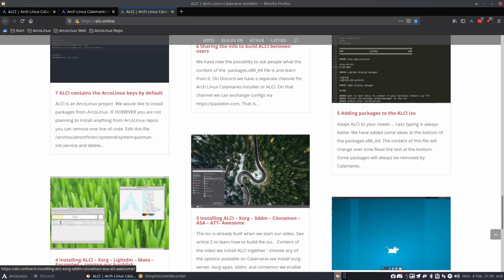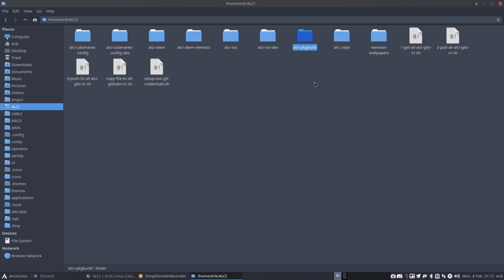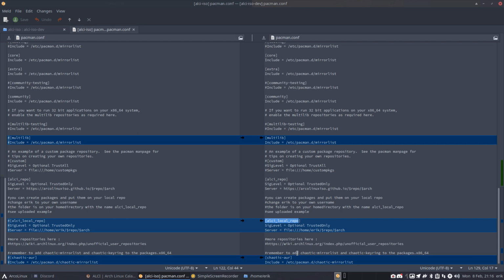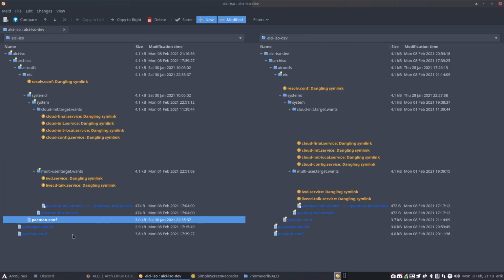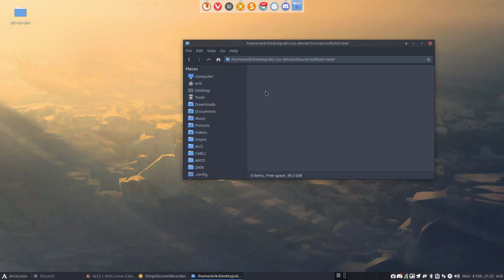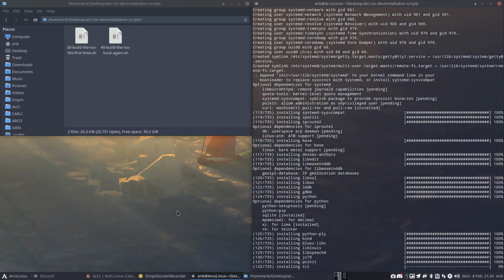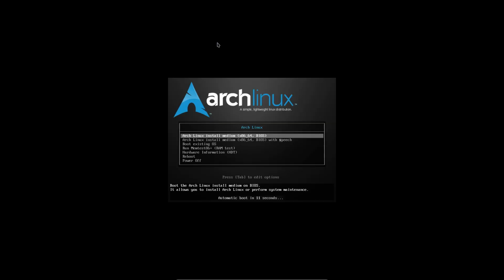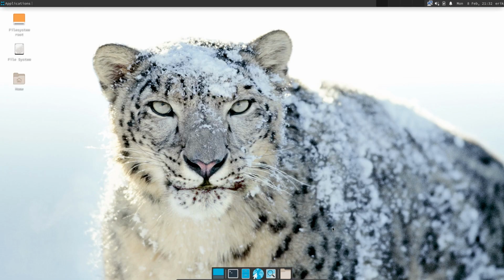ArcoLinux : 1869 ALCI - Building ALCI with our local repo containing nemesis-wallpapers